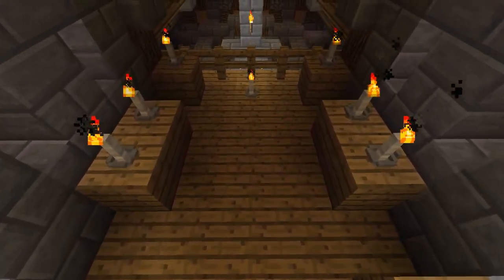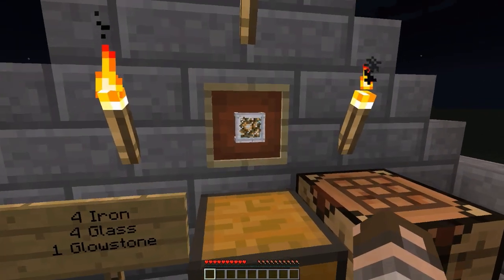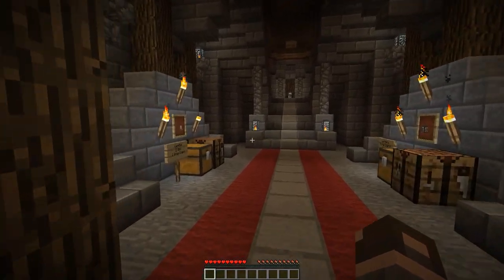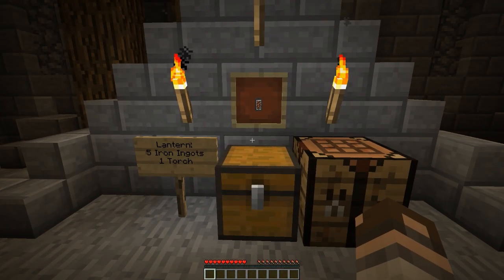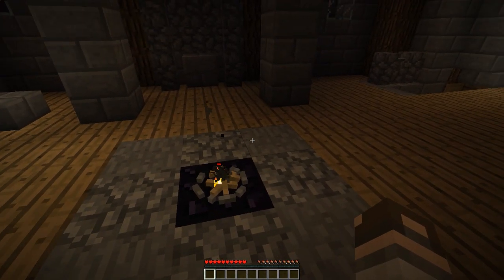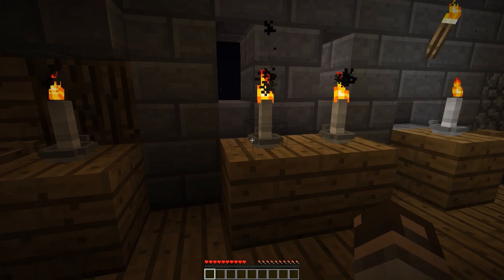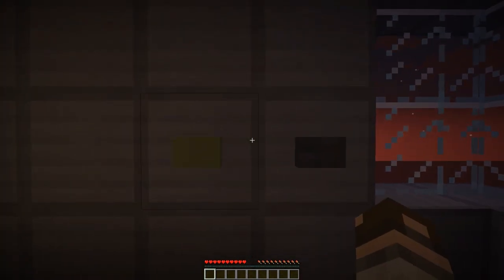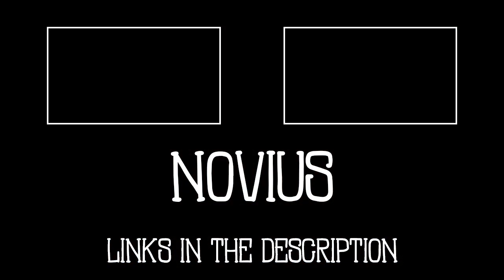Minecraft Mod - Lux Lighting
In this video, we go over a small mod that adds some cool new lighting options to Minecraft called the Lux Mod and made by Jt9.

305 - Approaching Nirvana